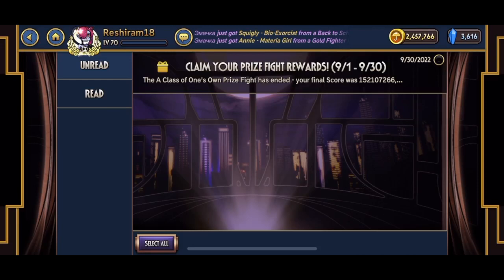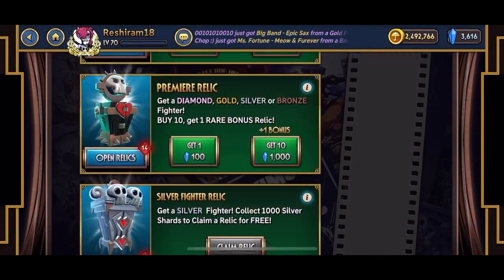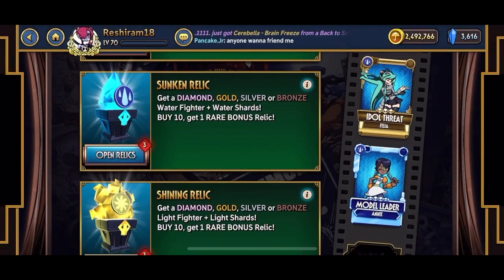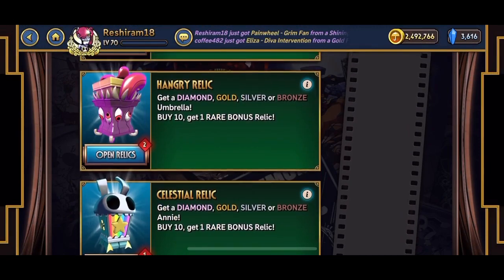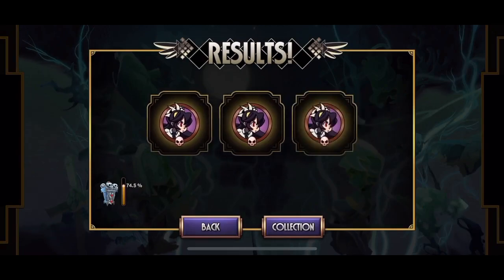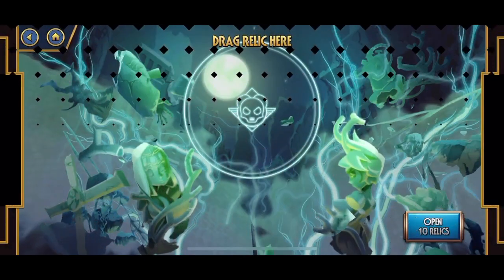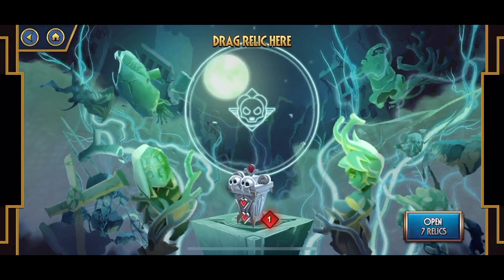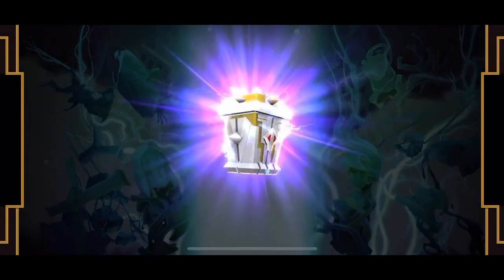ACCOUNT CHANGER OR DUD!?! - September/October 2022 Relic Opening - Skullgirls Mobile